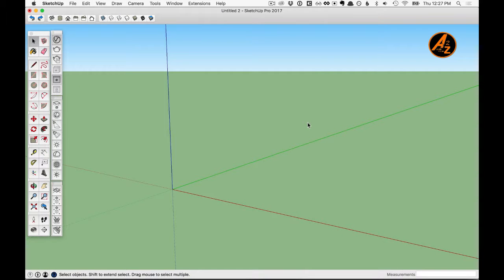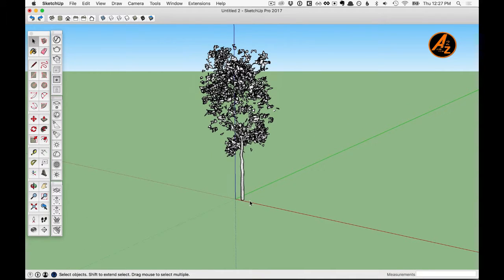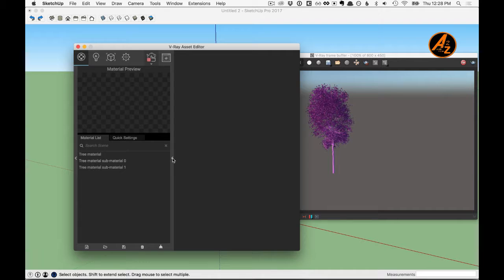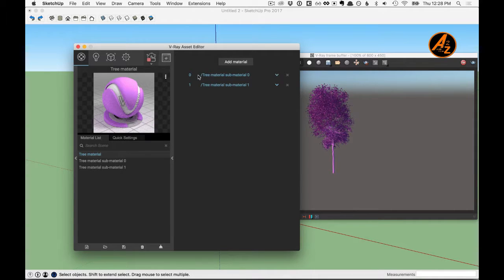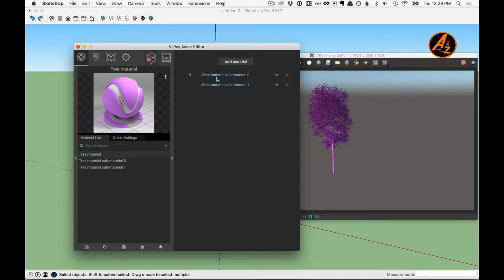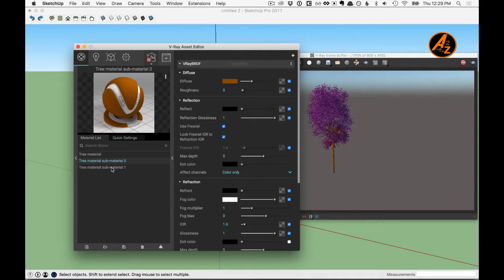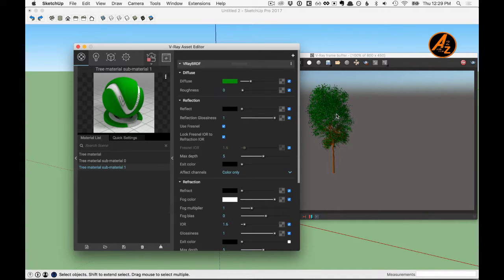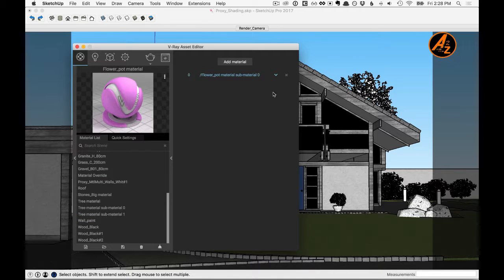Vray Tutorial Lesson 2 - 8. Proxy Shading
This module describes about proxy shading.